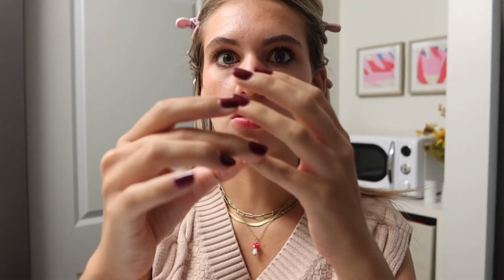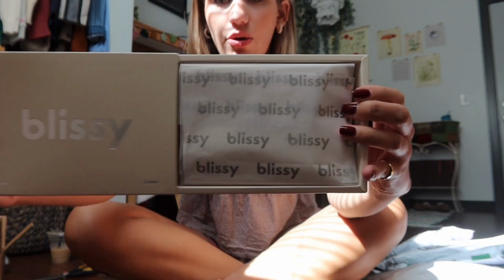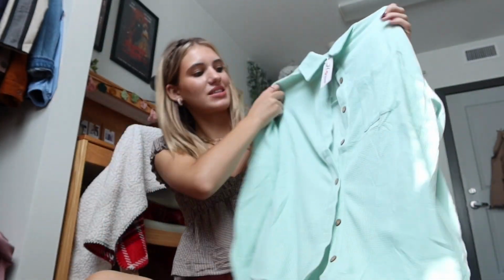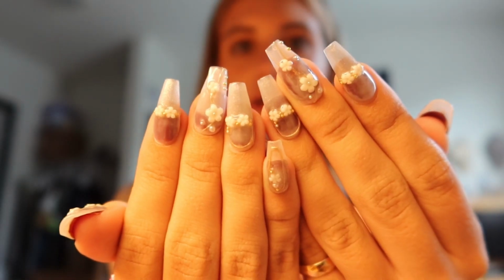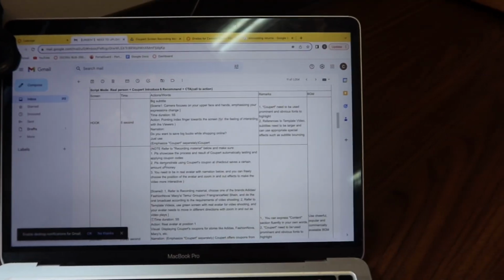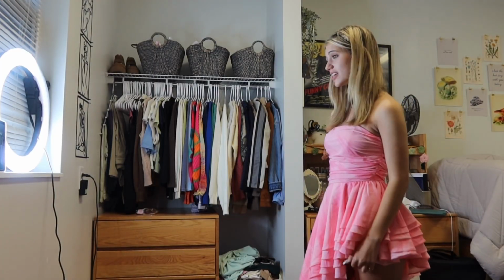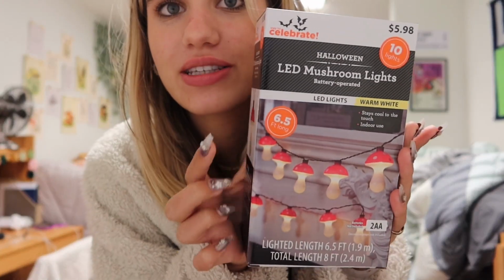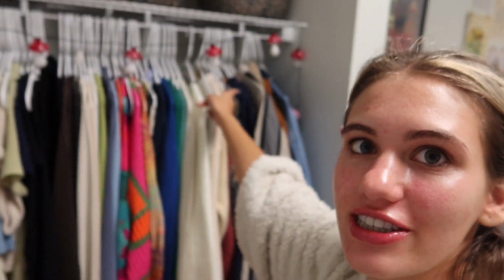what being an "influencer" is really like (college edition)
The title is so cringe i am so incredibly sorry.